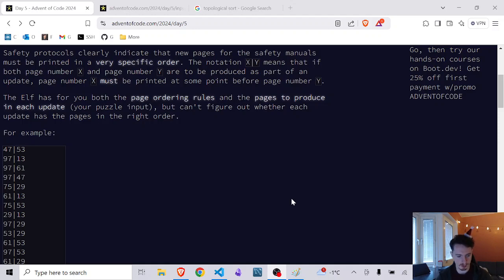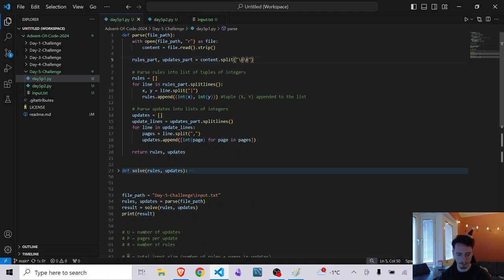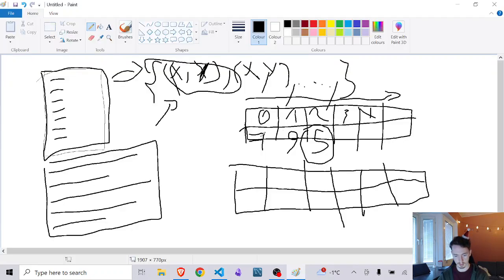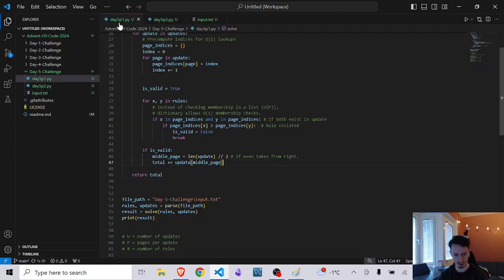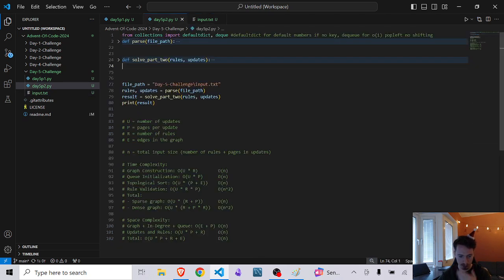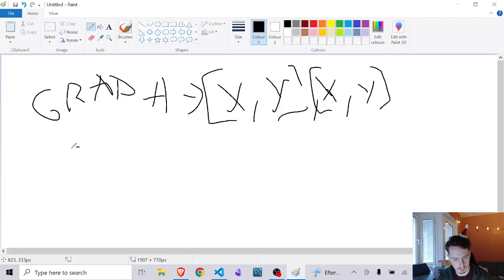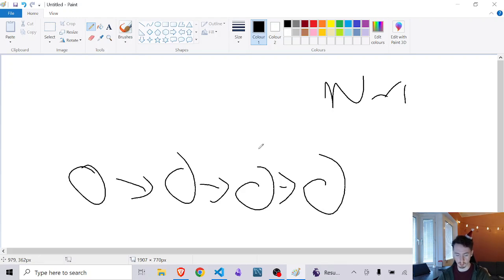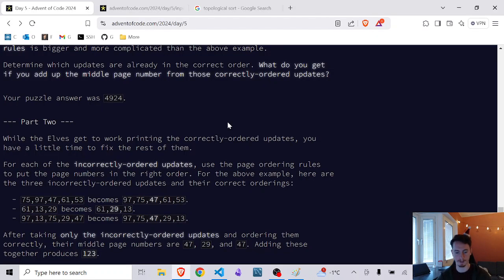Advent Of Code Day 5 Walkthrough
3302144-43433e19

0:00 Day 5 Part 1
13:21 Day 5 Part 2
26:58 Leaderboard